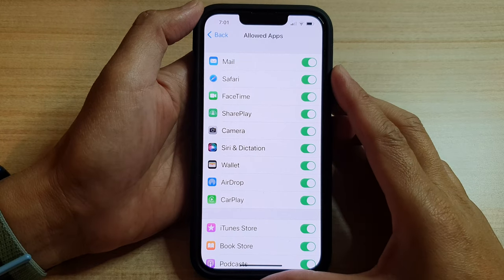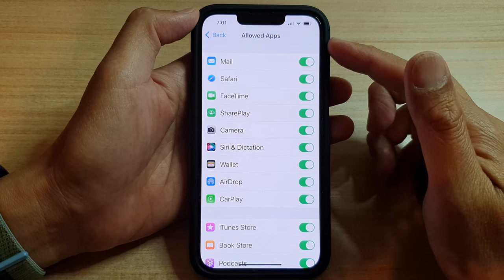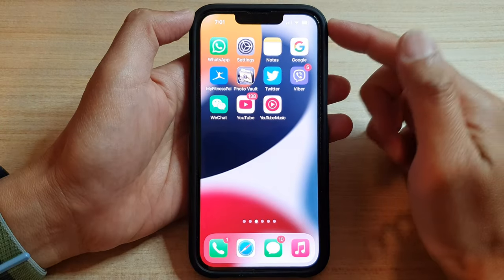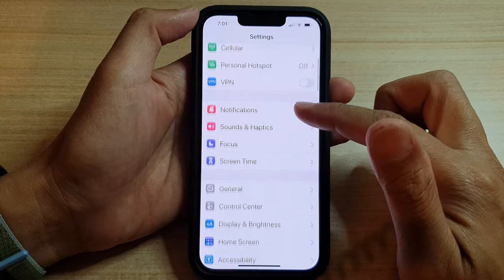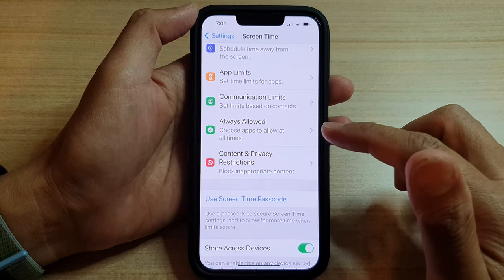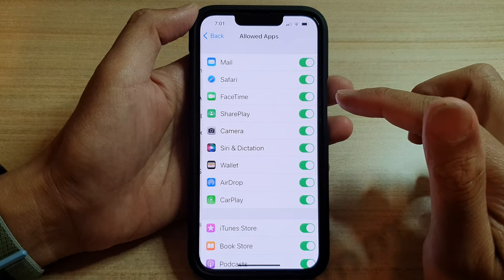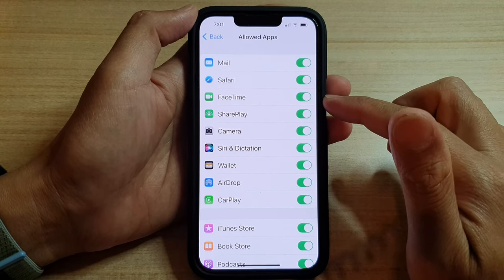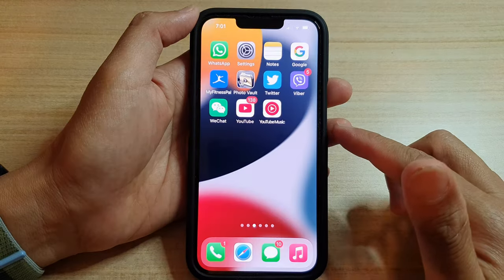iPhone 13/13 Pro: How to Allow/Don't Allow SharePlay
Learn how you can allow or don't allow SharePlay on the iPhone 13 / iPhone 13 Pro.